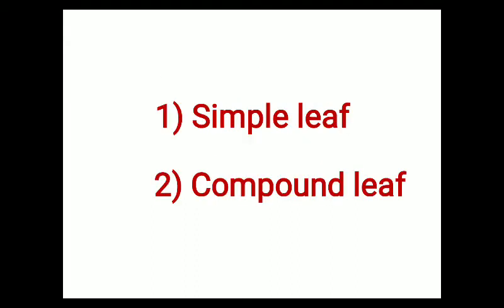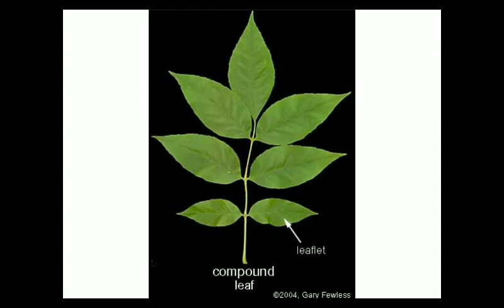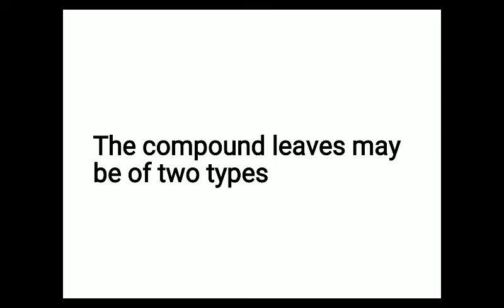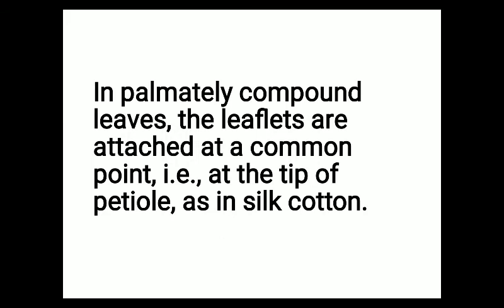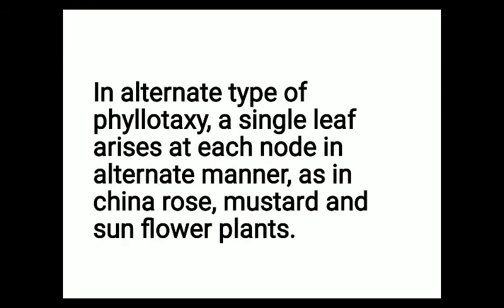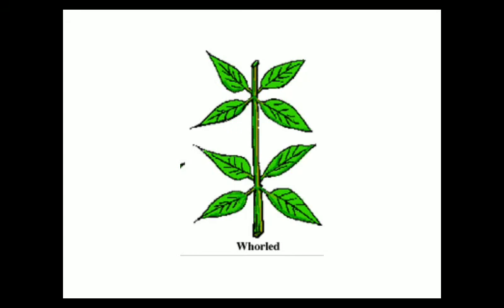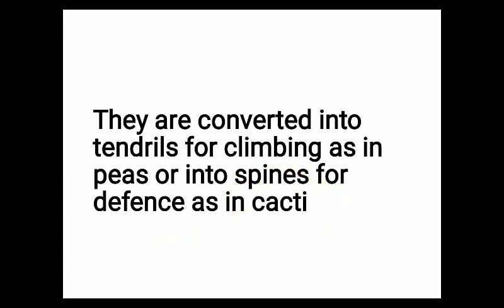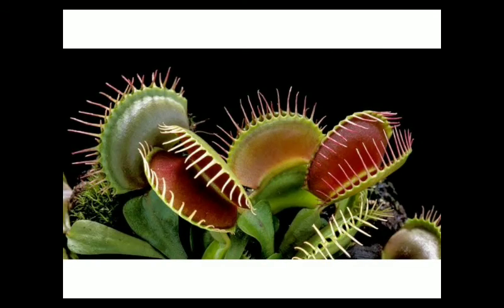The leaf -2 (XI)